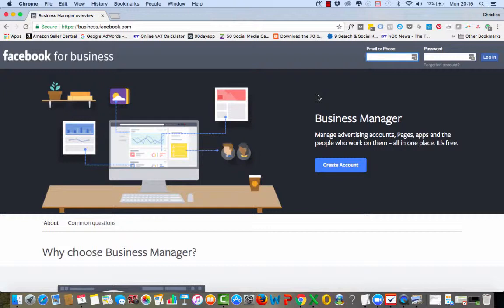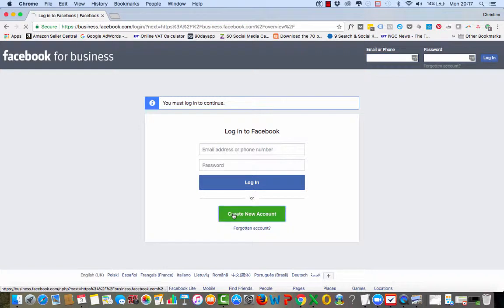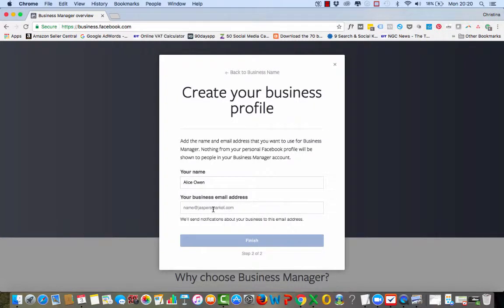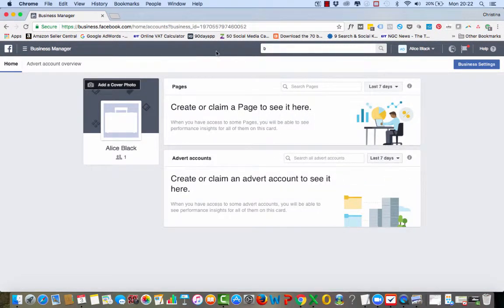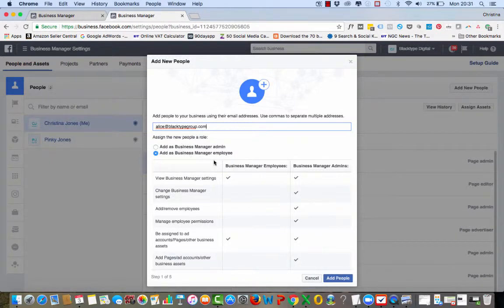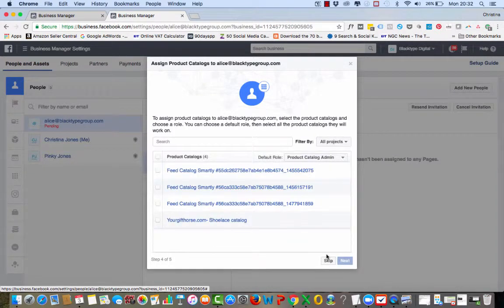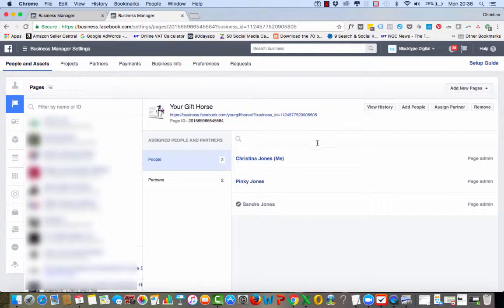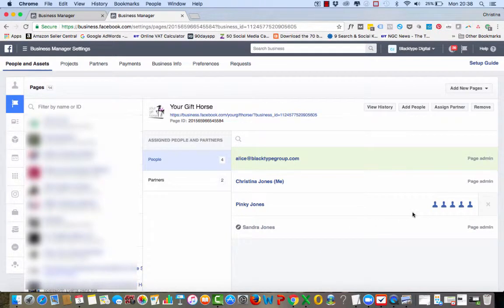Setting Up Facebook Business Manager